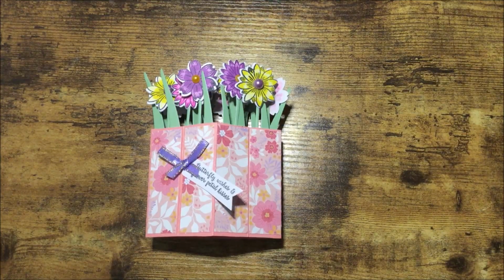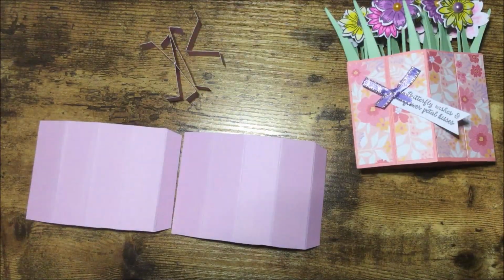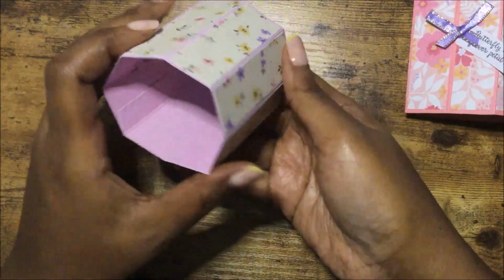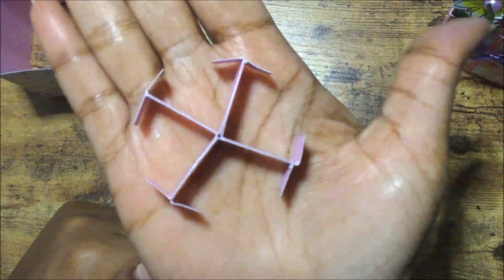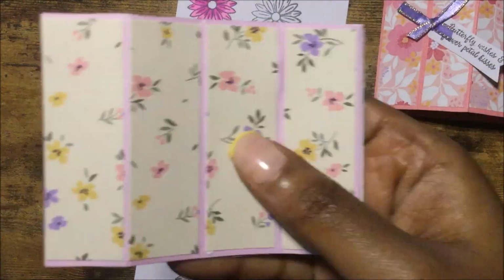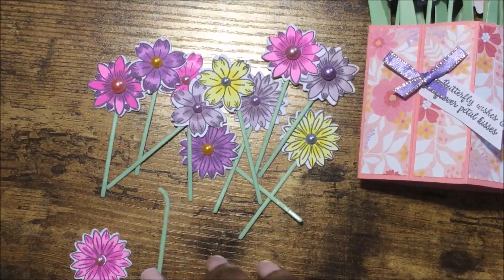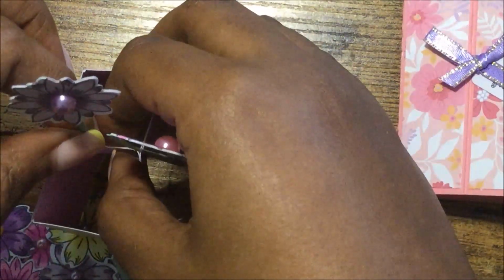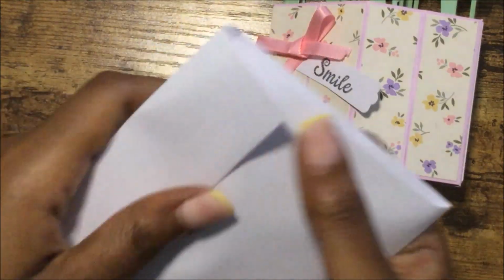Demo|Crafters Companion Sub Box# 57|Pop Up Vase| How To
This is the DEMO on how to assemble the pop-up vase from the Crafter's Companion Box#57 Subscription for February 2023. Very fun project to do for Spring, Mother's Day or any occasion.

Chapters
00:00 - Start
00:30 - Intro/Welcome
00:31 - Sample Card
01:50 - Pop Template/Insert
04:54 - Vase Assembly
07:20 - Pattern Paper Layers
09:23 - Attaching Vase Together
11:18 - Adding the Inserts to Vase
19:36 - Stamp and Coloring Flowers
25:40 -  Attaching Flowers to Vase
33:14 - Adding Sentiment and Bow
35:58 - Finished Project/Gusset Envelope Fitting
37:08 - Slide Show
37:53 - Outro

 _CREATIVITY IS MAGIC!_

*MUSIC FROM:*
"It's not just free music; it's good music."